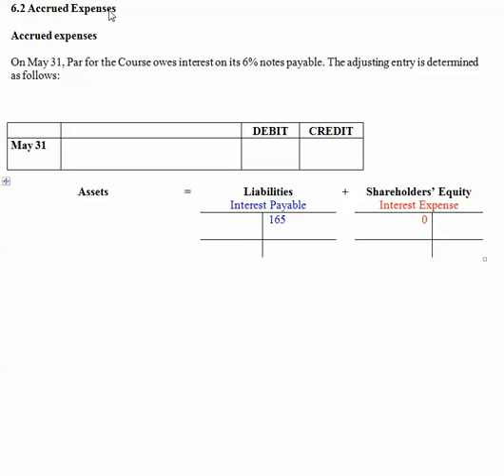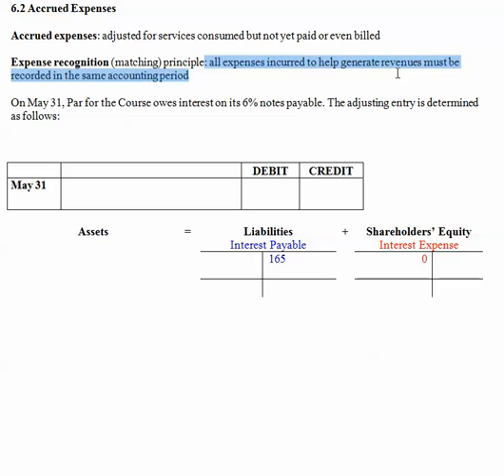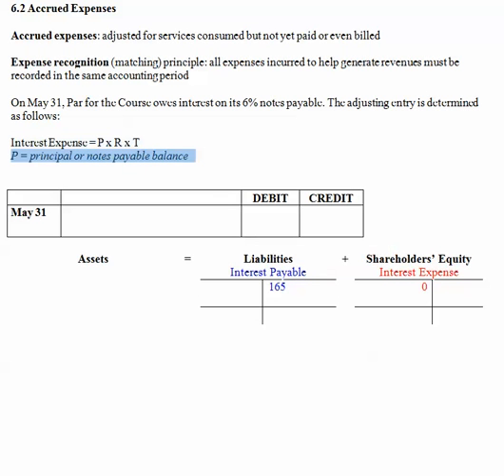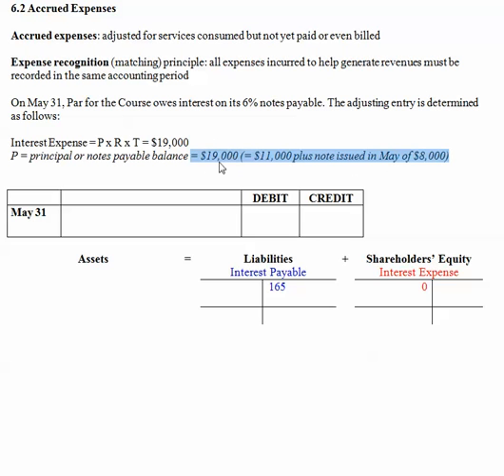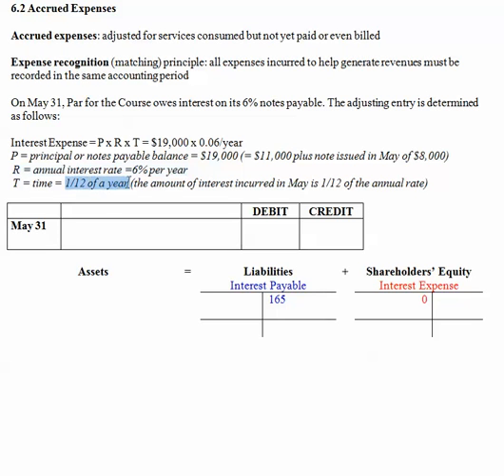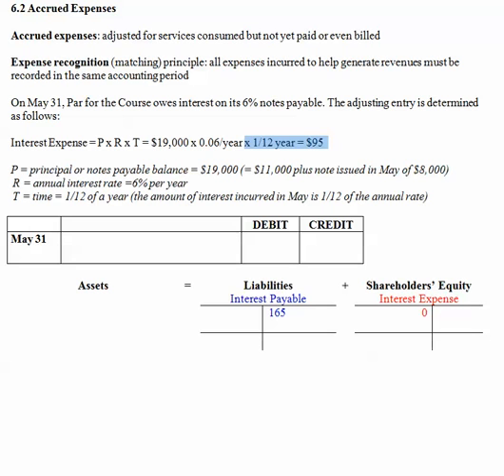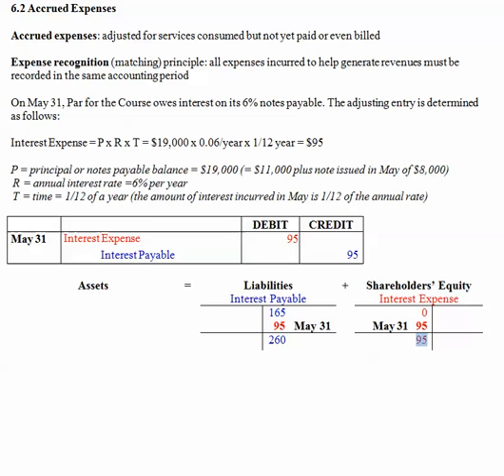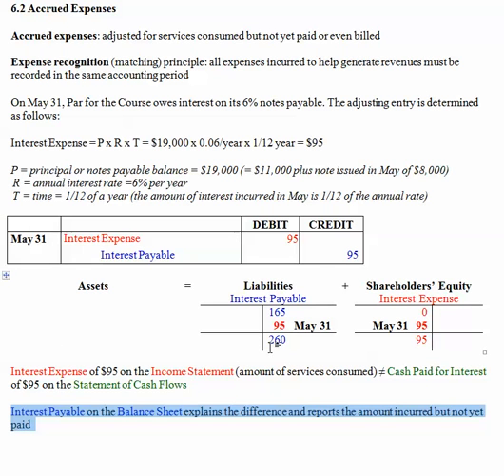Mod3 6 2 Accrued Expenses